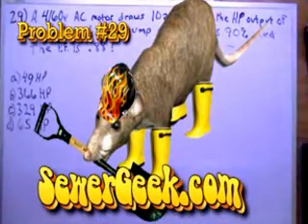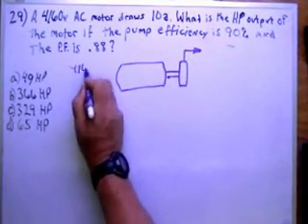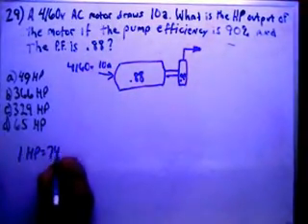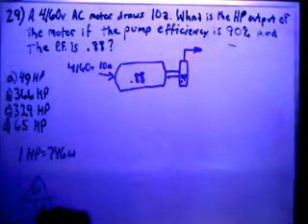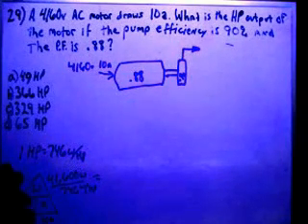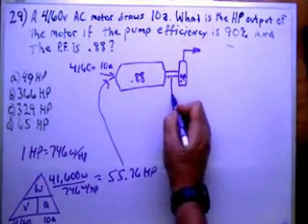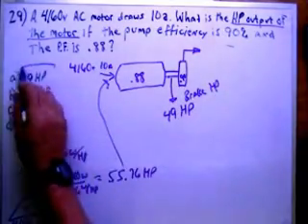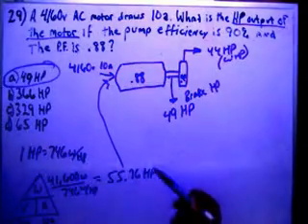Wastewater Collection Math Problem #29 SewerGeek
This Video Explains how to work out problem #29 (Calculate Motor HP), from the Wastewater Collection Math and Theory book. Downlaod the book free at SewerGeek.com, or you can just paste this into your browser to get the book.